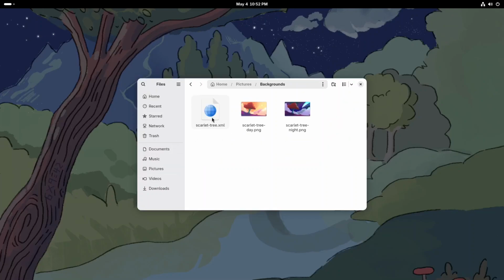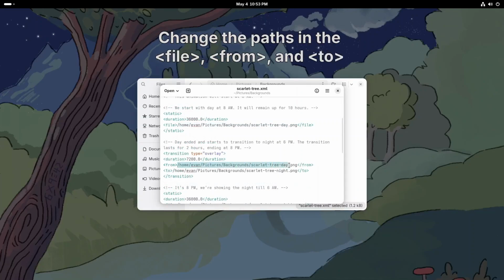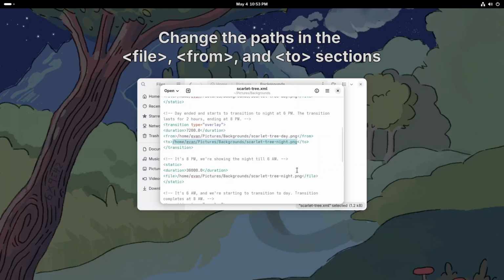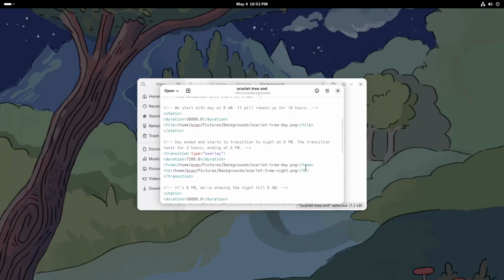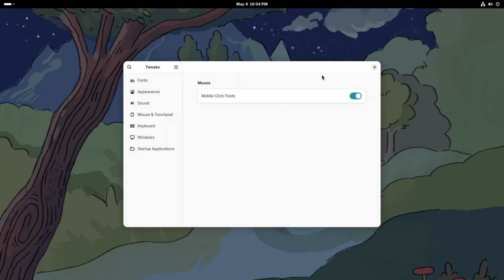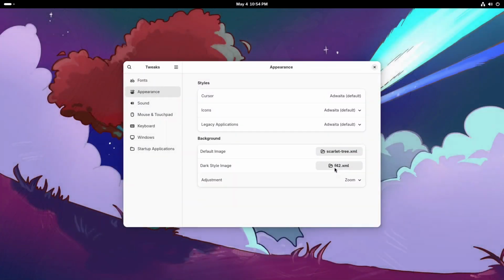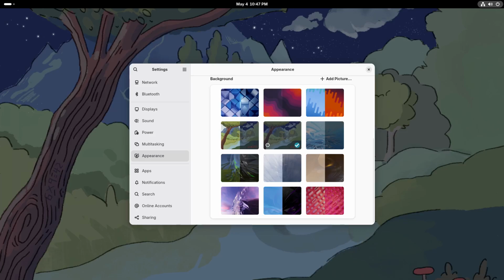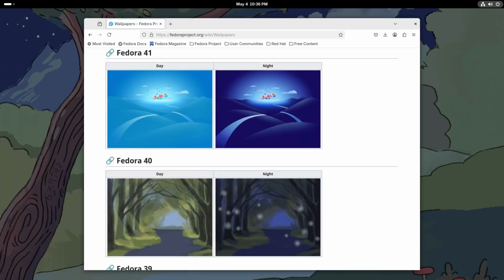Create Dynamic Day/Night Wallpaper in GNOME (Like Fedora)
Want a cool dynamic wallpaper on your GNOME desktop that changes from day to night automatically? This video shows you exactly how to create one using a simple XML file!

0:01 - Introduction
0:08 - Creating the XML File
0:34 - Wallpaper Paths (Day & Night)
0:59 - Duration & Transition Time
1:08 - Applying the Wallpaper in GNOME
1:34 - Where to Download Wallpapers